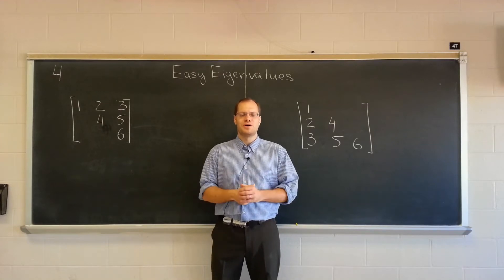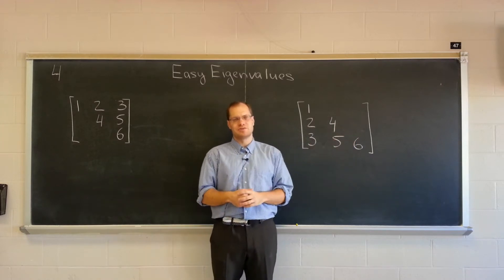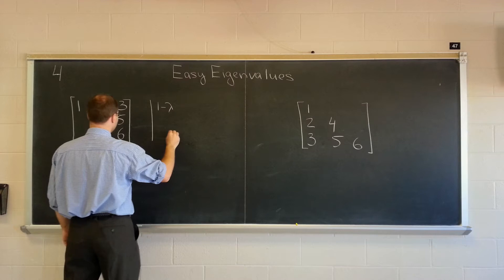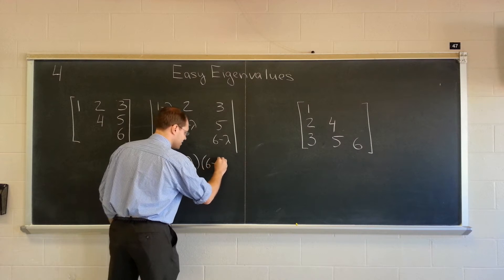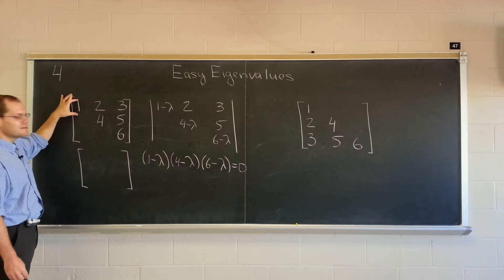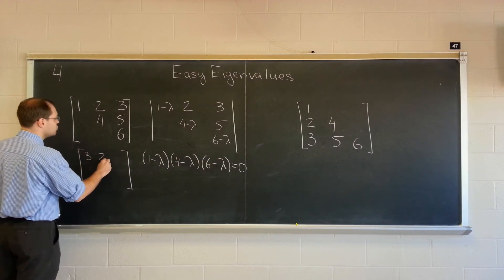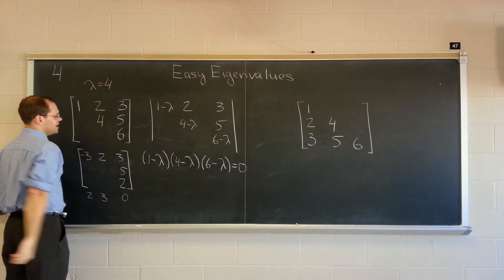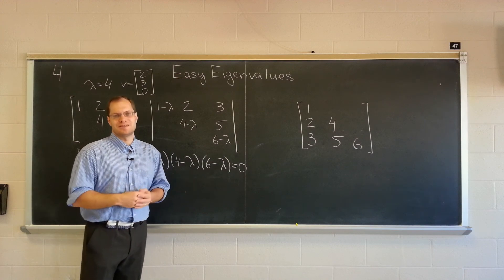Linear Algebra Vignette 3e: Easy Eigenvalues - Triangular Matrices